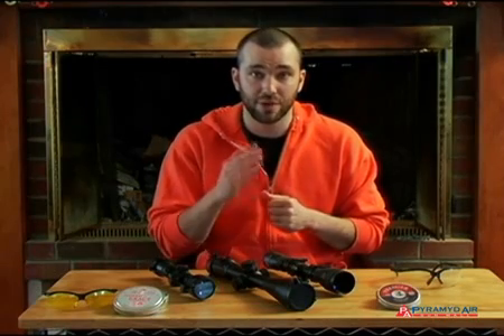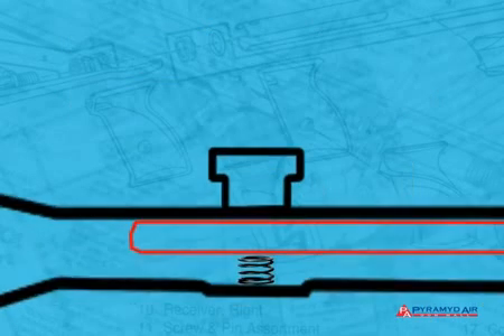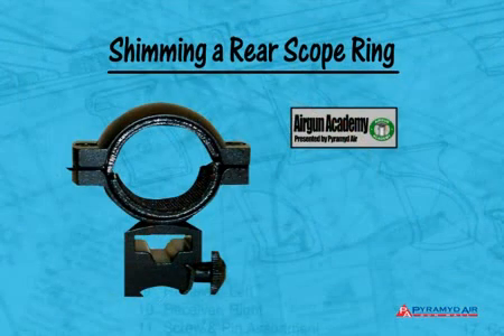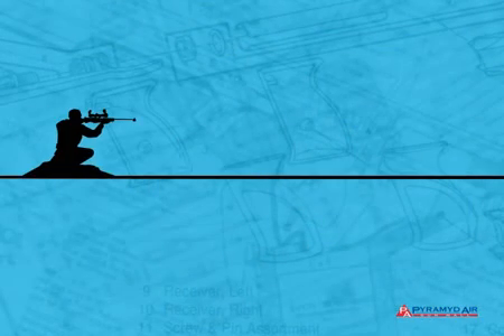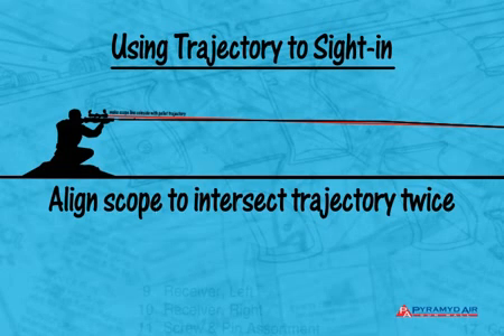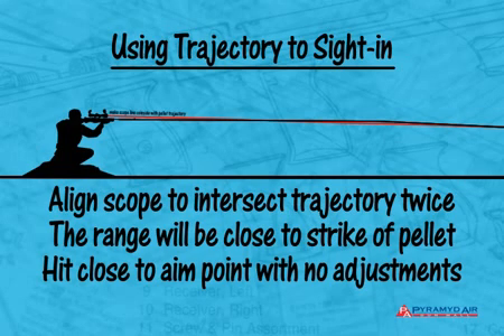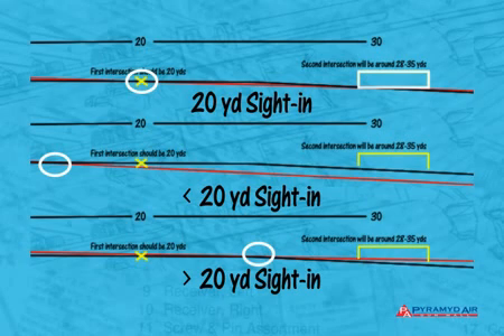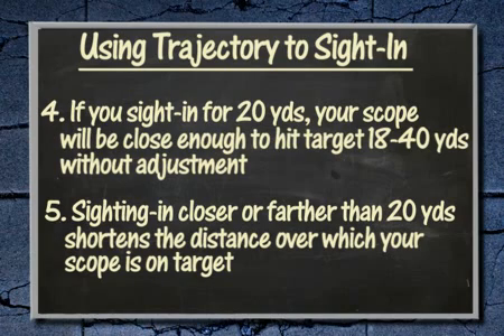Airgun Academy Episode 20 - Use trajectory to sight-in a scope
Did you ever want to sight in a scope using trajectory? Never heard of it? Yep, there is such a thing. What about scope shimming? Watch this video to find out...